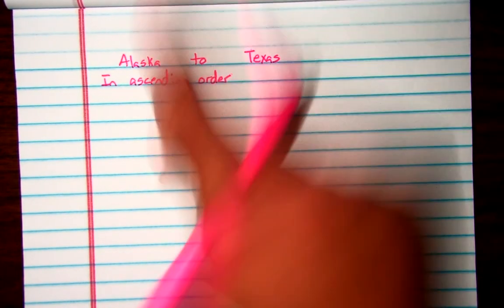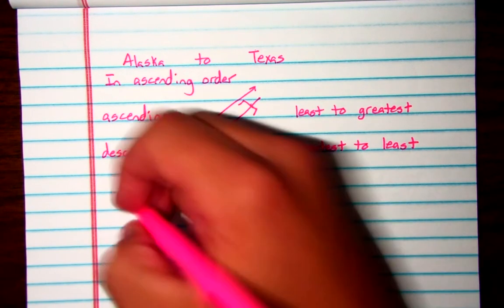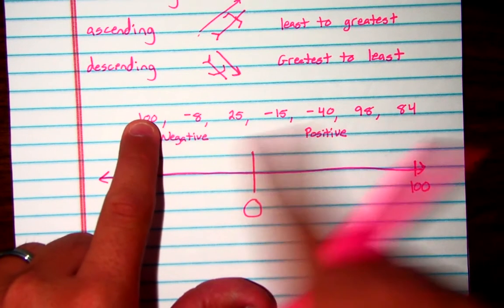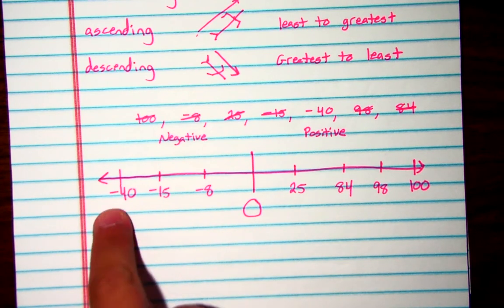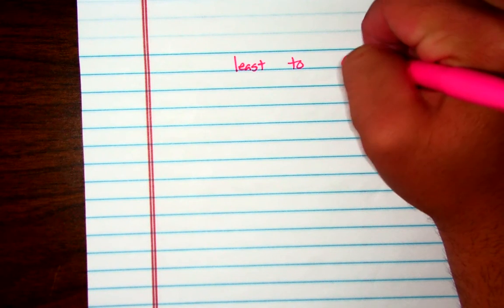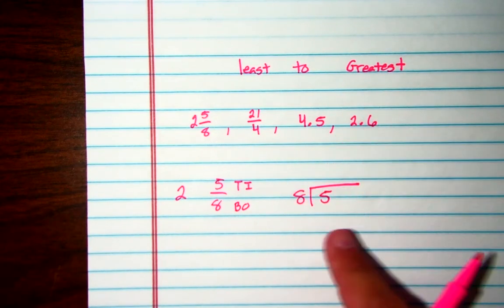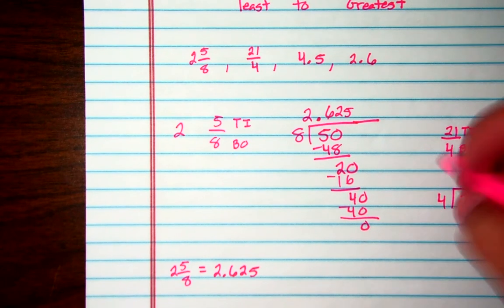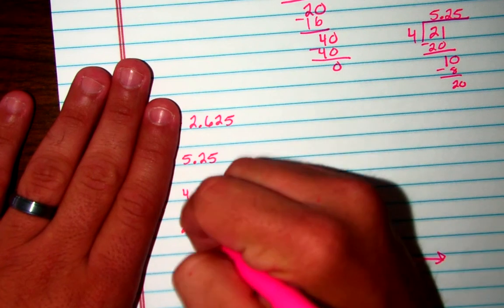compare and order integers and rational number examples